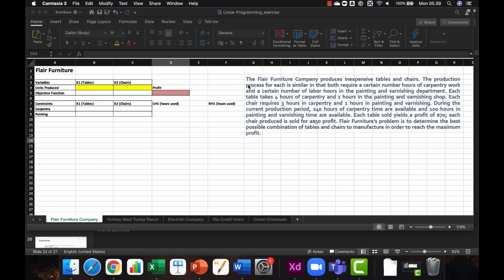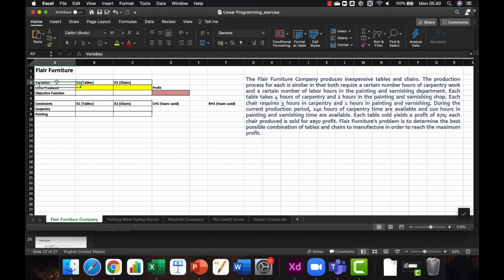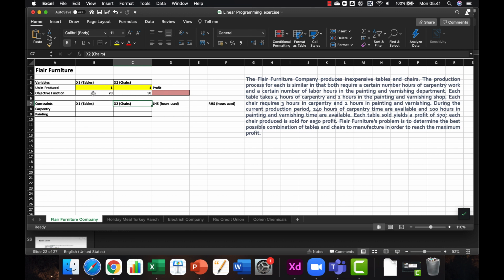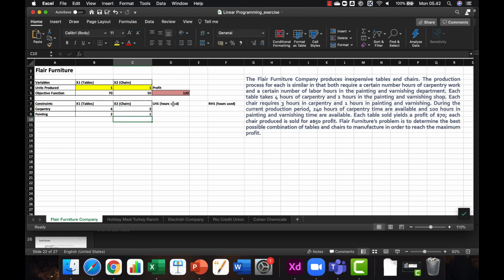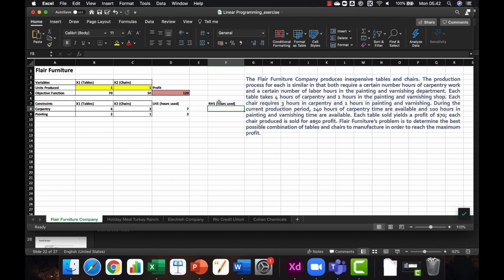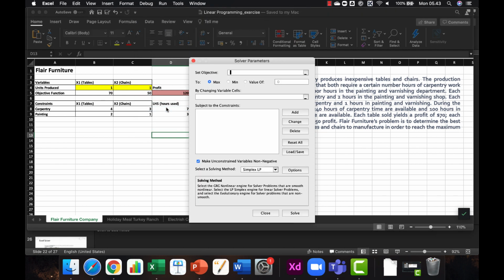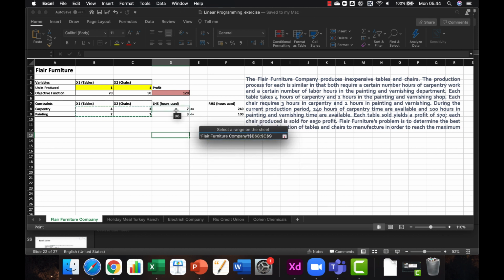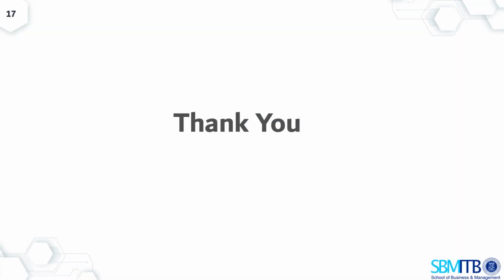Solving Linear Programming with Excel Solver